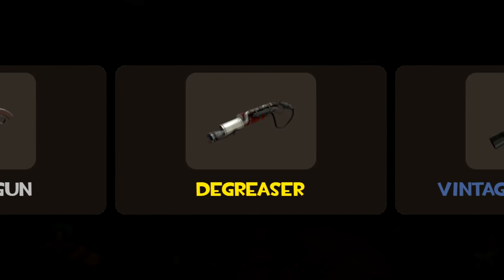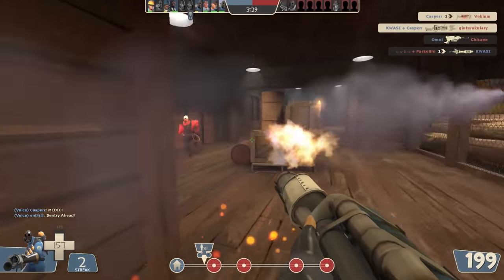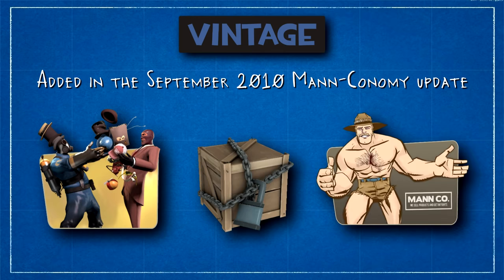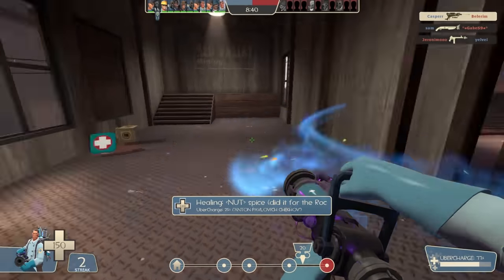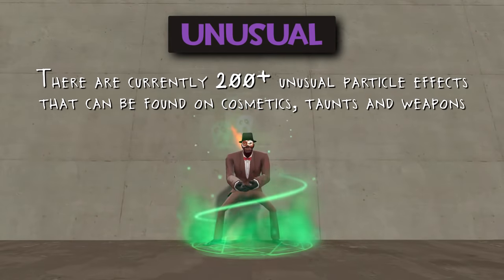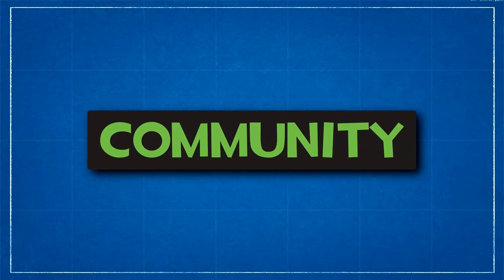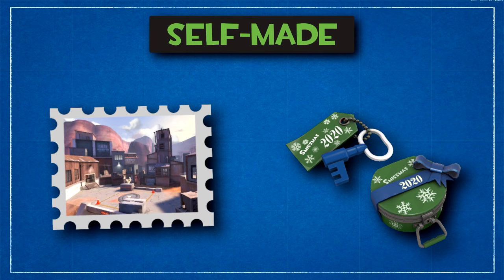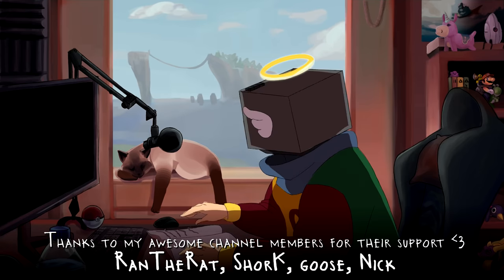The Secret Meaning of TF2 Item Colours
Think you know your Vintage from your Genuine? Your Community quality from your Self-Made? Here's pretty much every detail about TF2 item qualities and their differences.

Stardew Valley - Pelican Town
Team Fortress 2 - Rocket Jump Waltz
KD Knows My Name - Can't Relate (Vulcan Boy Lo-fi Remix)

🎬 Chapters:
0:00 - Intro
0:43 - Normal
1:00 - Unique
1:55 - Genuine
2:47 - Haunted
3:36 - Vintage
5:14 - Decorated
5:46 - Strange
7:16 - Unusual
8:04 - Collector's
9:22 - Community
10:29 - Self-Made
11:49 - Valve